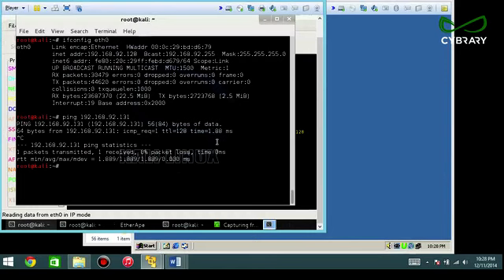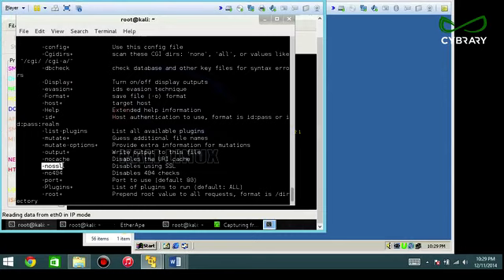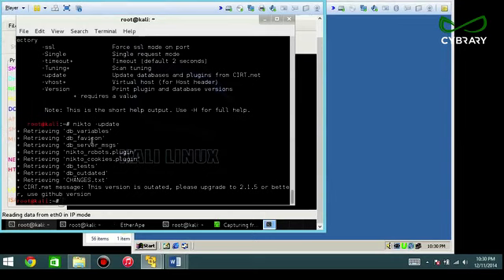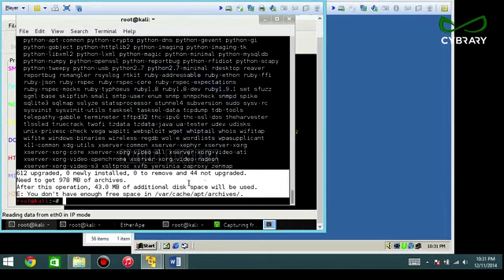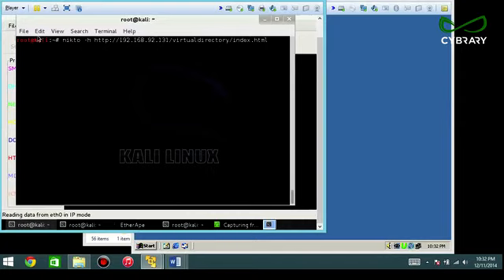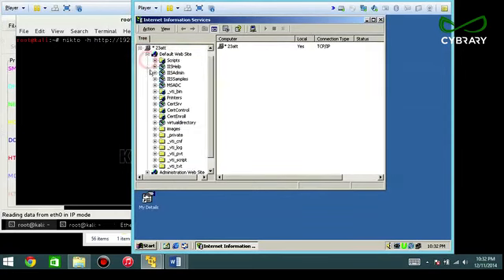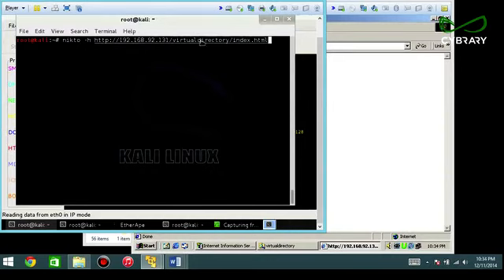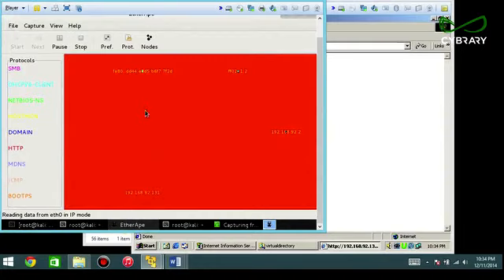Penetration Testing Module 3 Part 5 Scanning nikto Lab